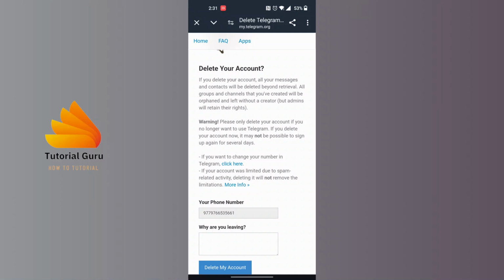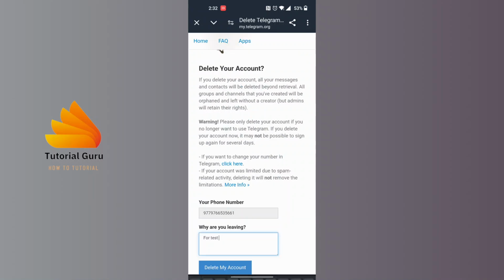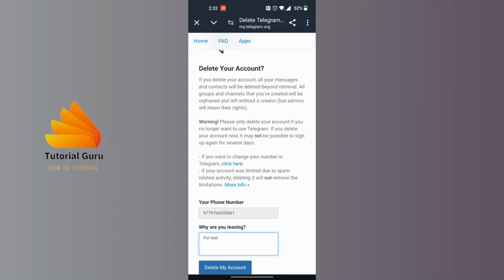How to Delete Telegram Account 2024?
How to Delete Telegram Account 2024 | TutorialGuru

In this comprehensive tutorial, we’ll show you how to delete your Telegram account in 2024. Follow our step-by-step guide to ensure your account and data are permanently removed from Telegram.

In This Video, You'll Learn:

How to back up your data before deletion.
Steps to delete your Telegram account.
Ensure your data is safely backed up and your account is deleted correctly without any issues.

🔑 Key Features:

Simple Instructions: Easy-to-follow steps to delete your account.
Updated for 2024: Latest methods and settings on Telegram.
Data Management Tips: Learn how to back up your important data before deletion.